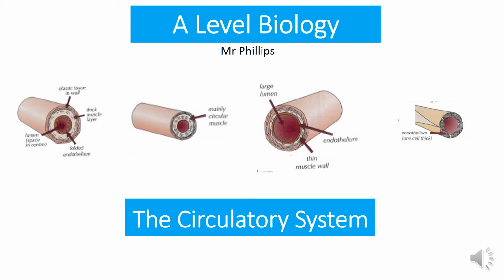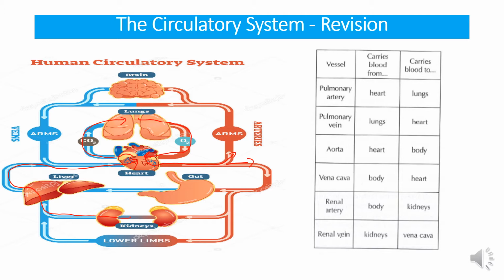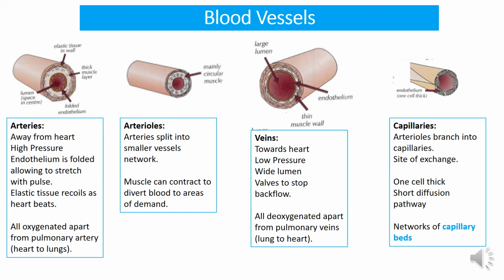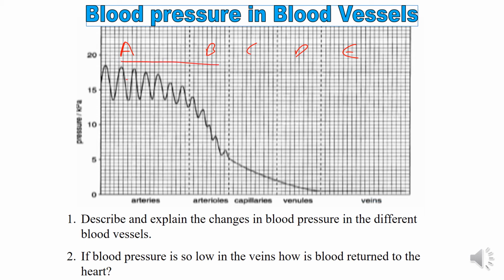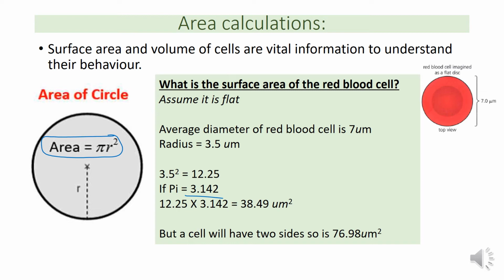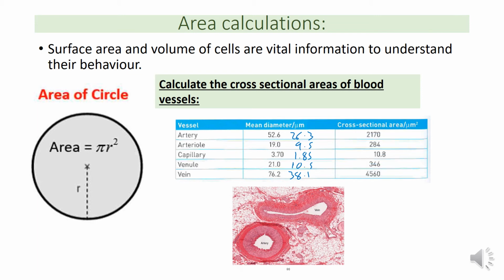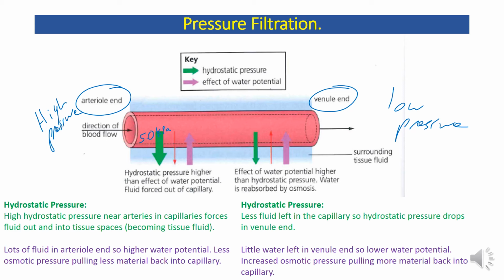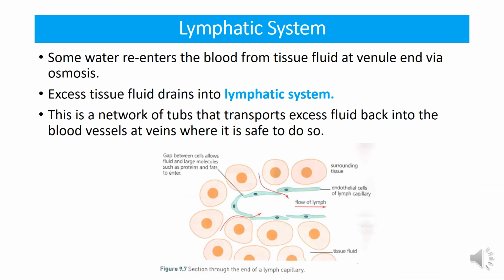Mr Phillips A Level Biology 3B1 Exchange and Transport Online Video